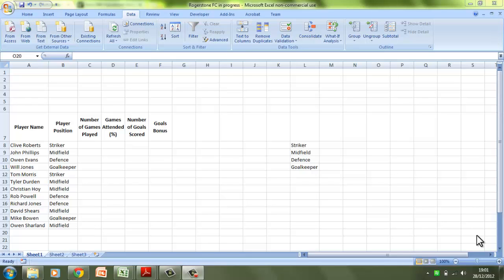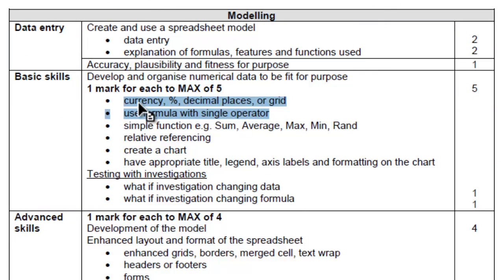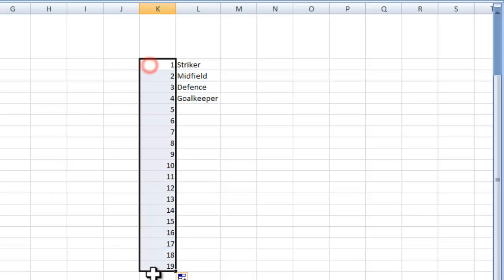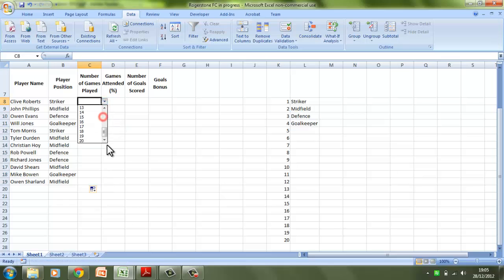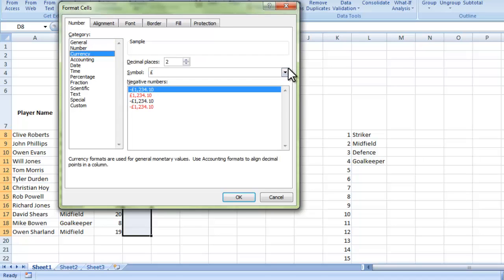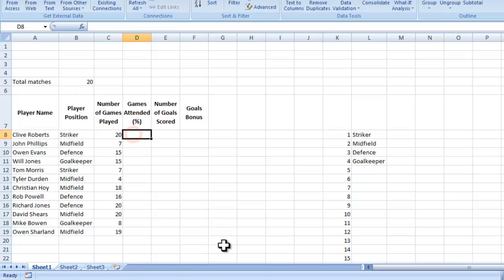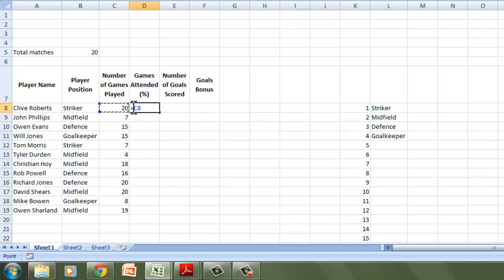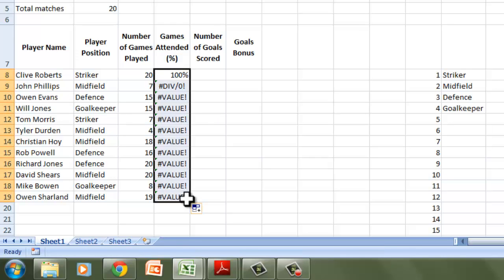WJEC GCSE ICT Unit 2 controlled test- Basic formula (single operator)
Spread sheet tutorial to be used for the unit 2 controlled test. This series of tutorials will cover the skills necessary to achieve full marks in this section using Microsoft Excel. Each tutorial will follow the mark scheme demonstrating how each mark can be achieved. This video in particular looks at using a formula with a single operator to subtract one cell value from another.